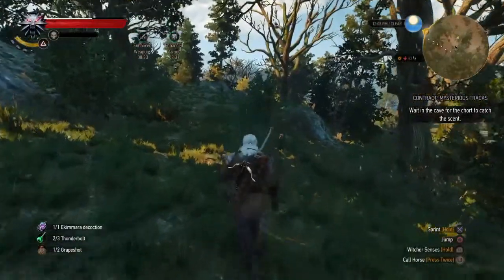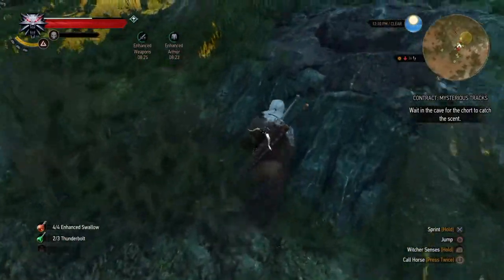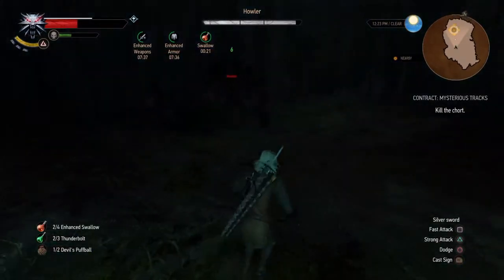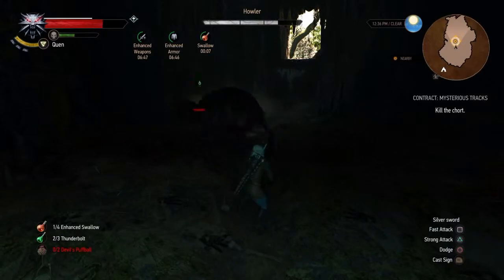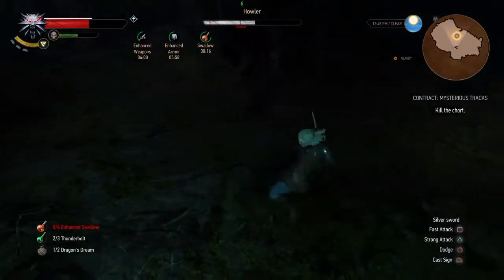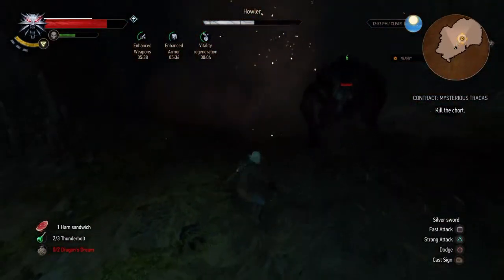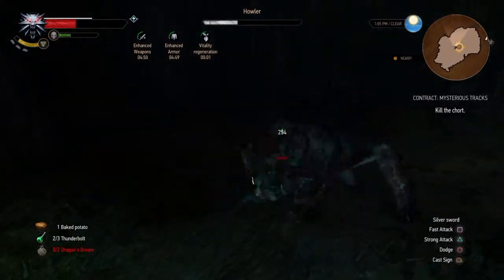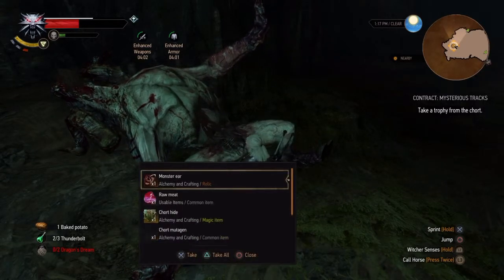How to defeat The Howler in Witcher 3 (Blood and broken bones)